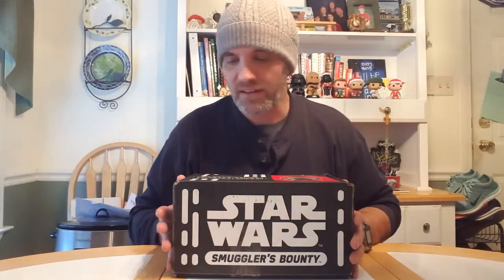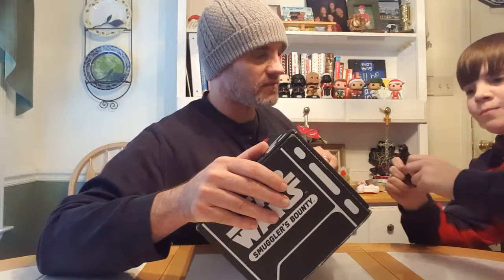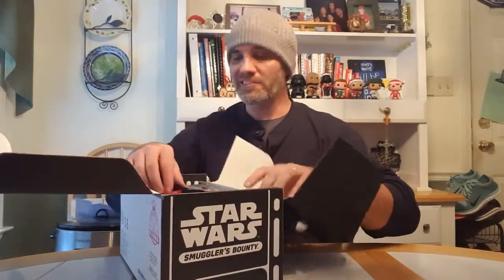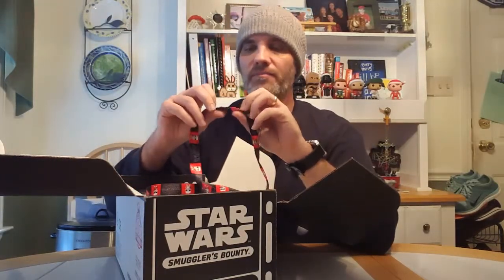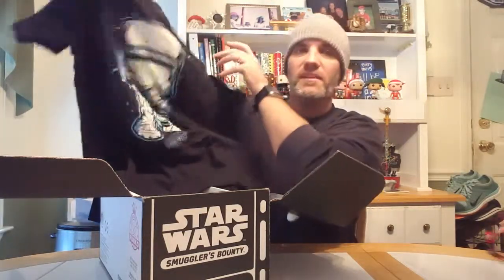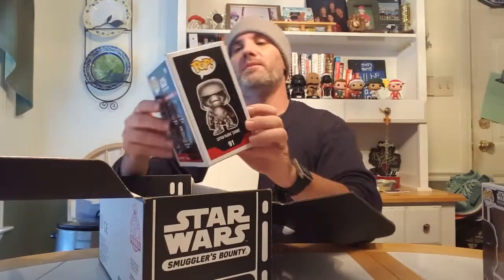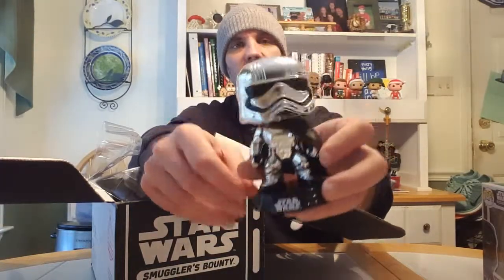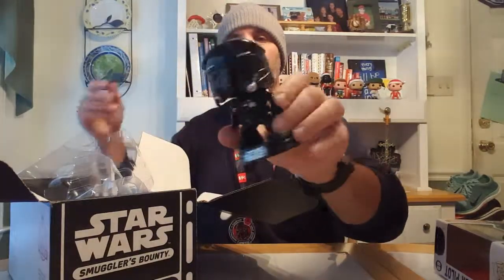20160127 Funko Smuggler's Bounty First Order